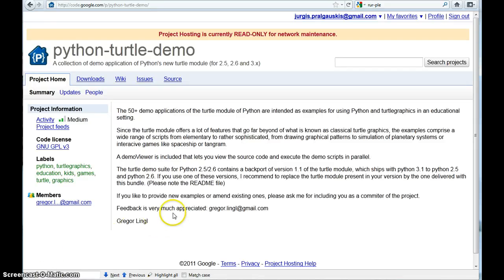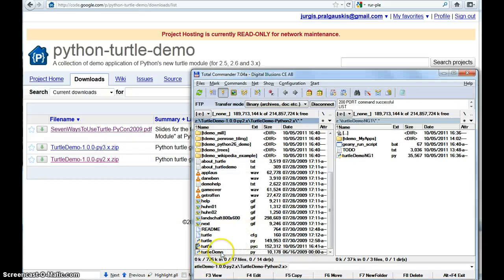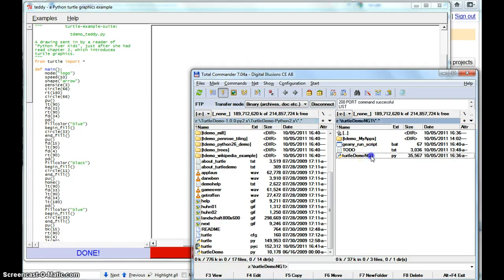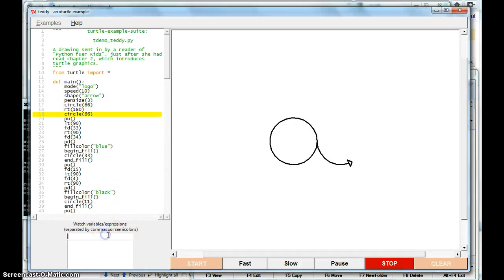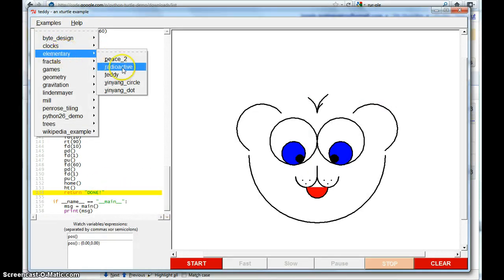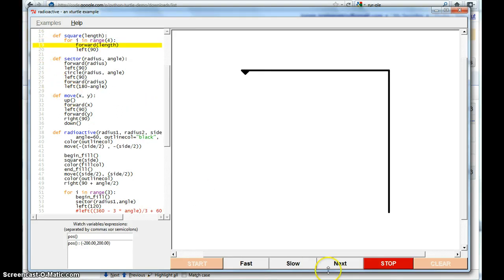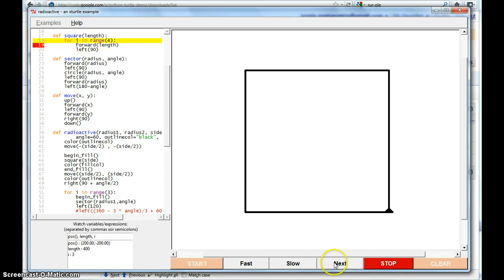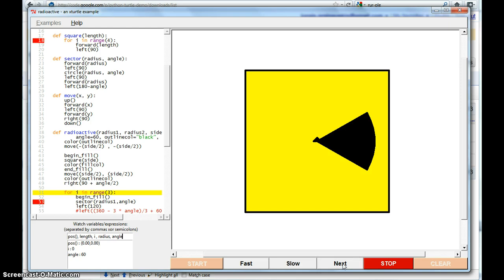Python Turtle Demo NG